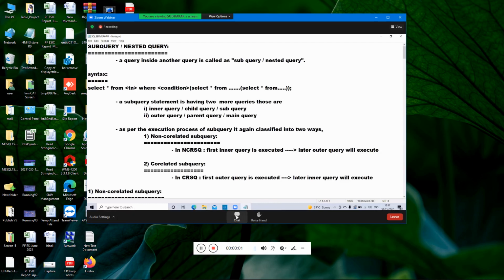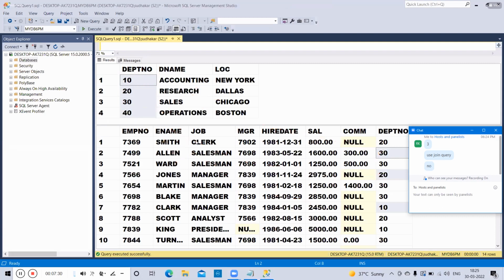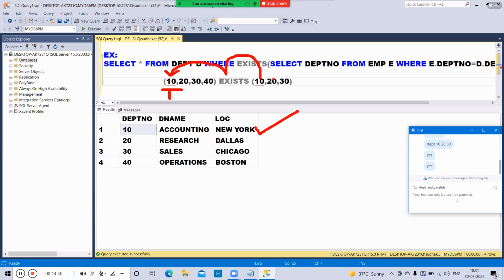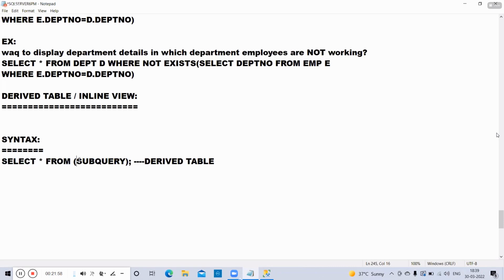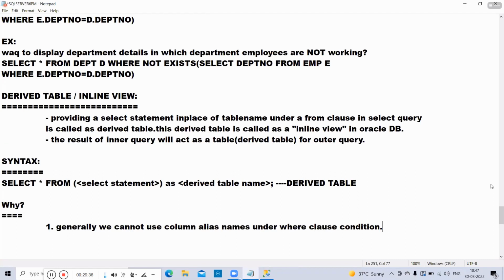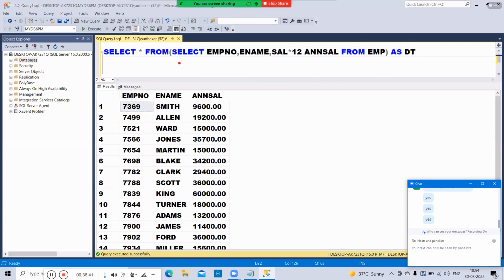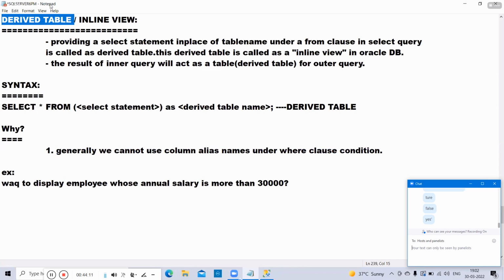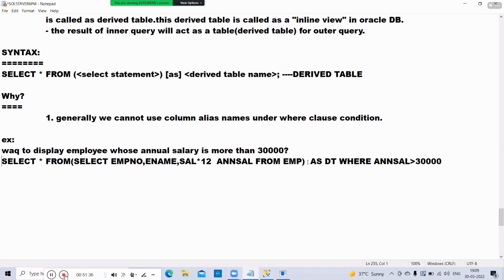Derived table Sql @ MS SQL SERVER 30March@2022